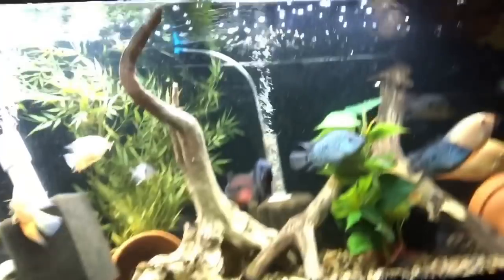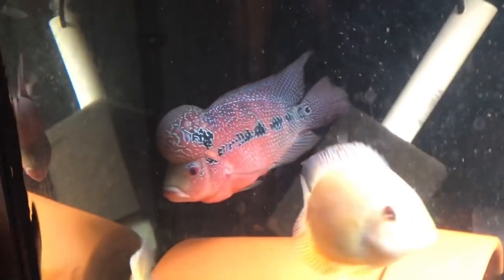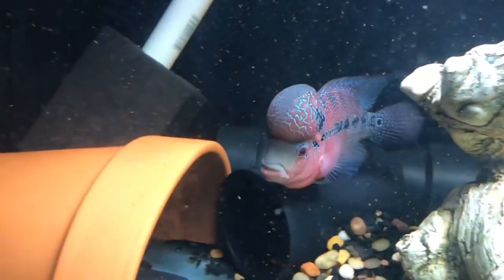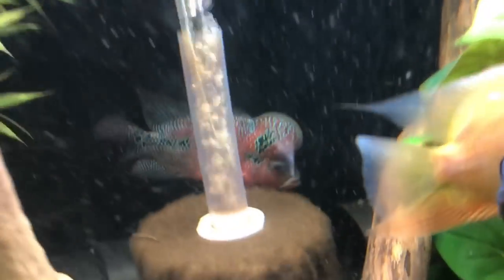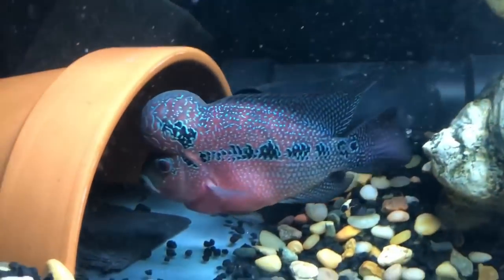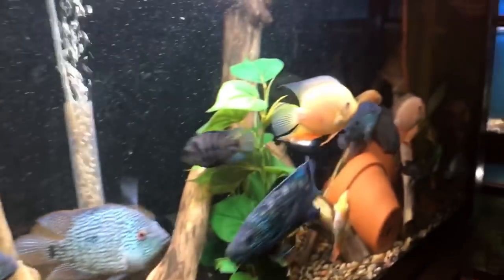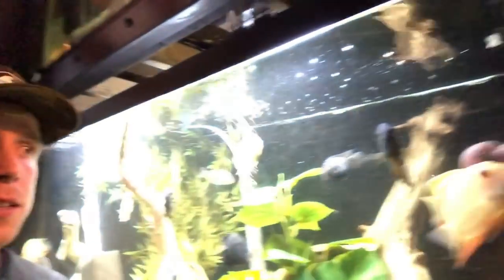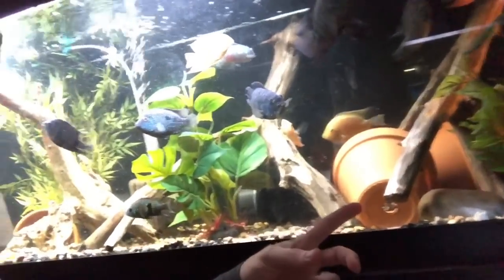Flowerhorn Care & Tank Setup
Taking care of Flowerhorn cichlid fish tanks is pretty easy. One of the main concerns is what fish you keep them with as tank mates. A great food for them is this Hikari red blood parrots food. It really blows up their colors and they love it.

More random aquarium questions:
96" long 14" wide 16" tall 93gallons
244cm long 35cm wide 40cm tall 350Liters
This is my dream custom aquarium for bosemani rainbows. Curious what others would do with with a tank like this. Anyone else have a custom dream tank?

Red Tail Shark, For me this fish is one of the best aggressive community fish, given a large enough aquarium. Also I have found that when they are dark and tail red, water chemistry and temp is fine, faded tail & turning grey. 1st signs of trouble. The barometer of the tank. Show me some...hardly seen this fish discussed here.

Oh and cautionary tale: I once had one that lived with a flowerhorn for two months and I could not believe it...then one night I came home and he had him in his mouth and tail out flaunting it for an hour...except flowerhorn... I think they get an undeserved bad rap. They are a great fish in the right community. I've had success with them with barbs, rainbows, loaches and small to medium sized cichlids. If you didn't know they were a freshwater fish, you might think they were a saltwater fish.

I love mine. I've got four , in separate tanks.
They get along with Angel fish , white skirt tetras, glow tetras, pictus cat, and Rosy Barb's. That's just in my 80 gallon tank. I have seven tanks with different fish  , a  shark in with with everybody except each other. I had one for 2 years in my 90 gallon with no problems. Then one day the switch flipped and he was being horrible to all the fish smaller than him. Never again.

Nitrates are fine.  There are very few species that are that sensitive to nitrates. You start seeing significant juvenile mortality around 100 with adult mortality starting around 150. I’ll try to find the study. This study was on tilapia, however, the recommendation was for less than 2200 mg/L as measured by API and most test kits. The study that I can't find at the moment was on a broader range of species but saw mortality increase only in the low to mid 100's.

Your water conditioner should make ammonia/nitrites from your tap water safe long enough for your bacteria to turn it into nitrates. Add plants too if you can, plenty of low tech low maintenance plants or even the floating ones too that can help with nitrates. Nitrates will always go up with stock. No real “steady” parameter. If you’re very heavily stocked, then 2 per week would seem necessary. With 6 neons, don’t worry about it.

Probably. Best way to tell is do a 50% water change. Put a bit of ammonia in and test again in 2 days. If it’s all gone and ammonia is 0, nitrite is 0 and nitrate has gone up again your set. You're good...zero ammonia, zero nitrites, nitrates are 10-20ppm...you're good. Nitrates aren't gonna get much lower even with a water change. Just add fish slowly and do weekly water changes and you'll be fine.

Flowerhorn cichlid Care is easy. You're good to go .. check your pH and make sure it is close to your tap water .. 25% water change to be on the safe side then go to get your fish. Just keep an eye on your parameters for the next few days .. expect a slight rise in ammonia and maybe a mini cycle .. don't panic .. if it happens it's normal and within a couple of days your bacteria will catch up .. if it happens then small steady water changes of 20-30% will be enough to keep the levels in check until your bacteria catches up .. best of luck.

If you breed a Molly with a guppy are the offspring sterile or do the produce guppys or Molly’s or do they produce the guppy Molly hybrids also what are the hybrids called. I’m just wondering if anyone has experimented with this as I would like to aswell. i rearranged my tank 3 days ago and everything was a little hectic between the fish but no actual fighting. well today i found my angel dead and partially eaten. i have no clue which fish did it . r.i.p though little man.

Help! My filter rumbles and it feels like the motor is turning but it won't run. It sucks water up in the tube but then, nothing. I dont want my balloon mollies to suffocate. I've cleaned it out, and made sure that the water is covering the seals on the intake tube.